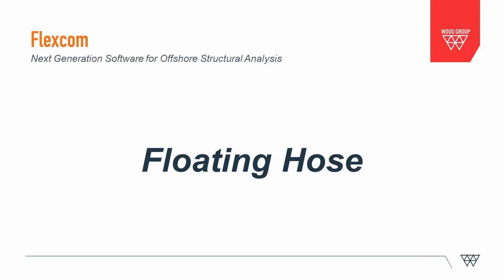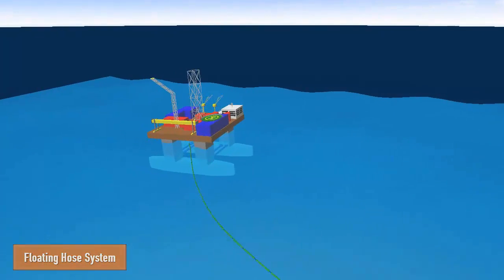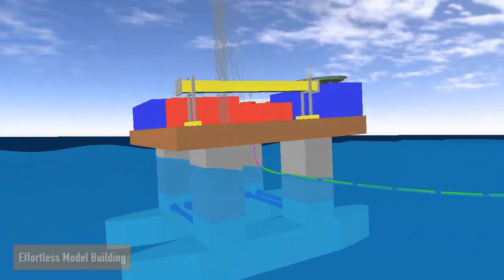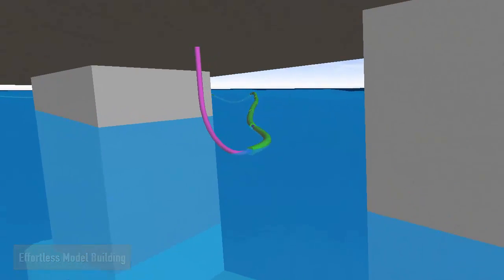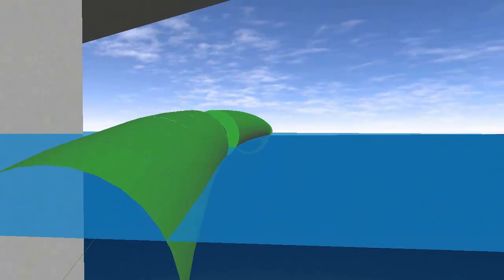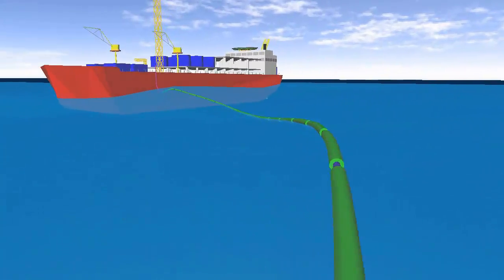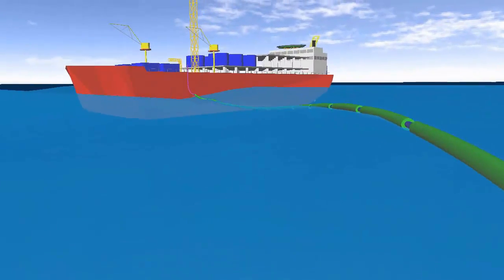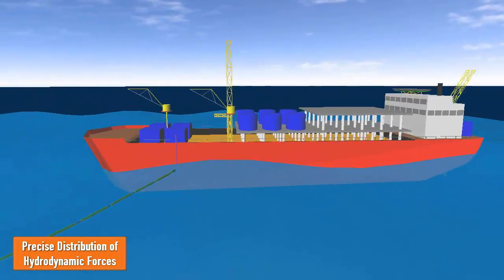Flexcom 8 - Floating Hose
This video illustrates a floating hose system modelled using Flexcom, which is used to offload oil from a semi-submersible platform to an FPSO.

The floating hose is comprised of over 50 individual sub-sections configured in a semi-circular shape. Although the model looks relatively complex, it is very easy to assemble in Flexcom using the line modelling feature, which automatically creates the finite element discretisation.

Floating hose models are extremely sensitive to wave loading, as the entire model is located in the water surface region. Flexcom provides a detailed buoyancy formulation, which accounts for the partial submergence of the hose. The submerged volume of each element is computed based on the instantaneous water surface elevation and the local penetration angle.

Flexcom also automatically increases the number of integration points within every surface piercing element. This ensures a precise distribution of the applied hydrodynamic forces.